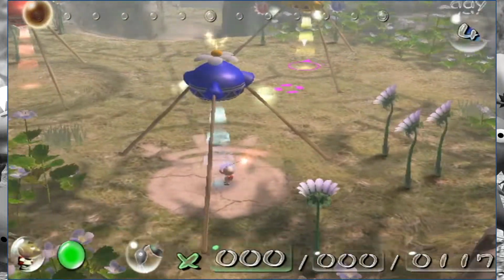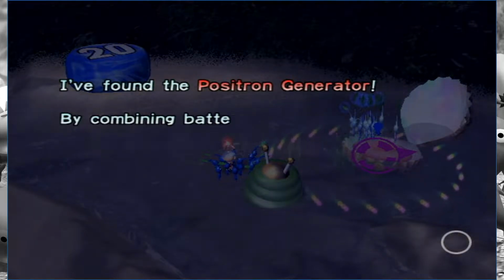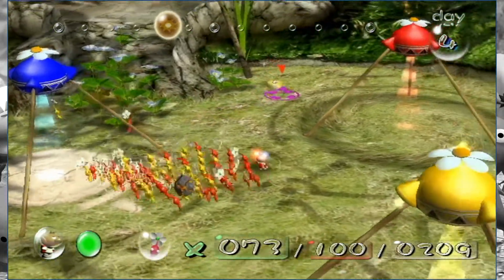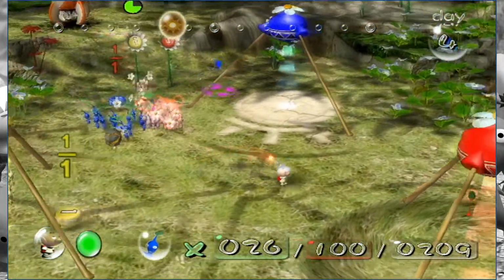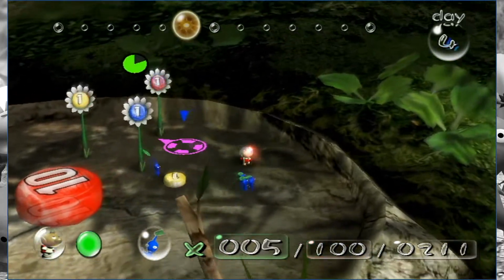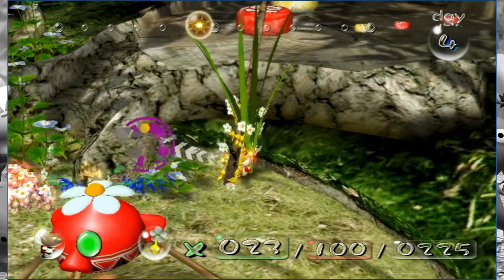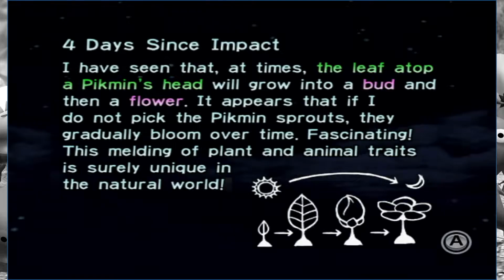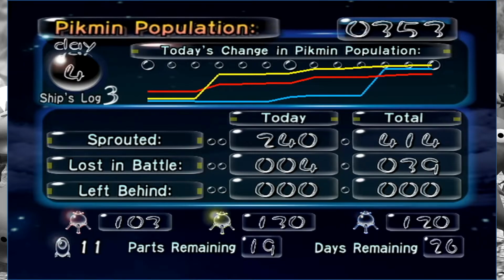Easier With Explosives - Pikmin on Wii - Day 4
Pikmin on Wii goes back to the past! I mean, not really. But we do backtrack.

The Impact Site holds one more ship part for us. And it holds the opportunity to grow a LOT of Pikmin! So many, that we really won't need to grow more past this day. But it can take a while to get what we need... so let's make things easier on ourselves by BLOWING THINGS UP!

Game and related assets are property of Nintendo. Please support the official release!

Game recording, commentary, editing, and preview work done by yours truly!